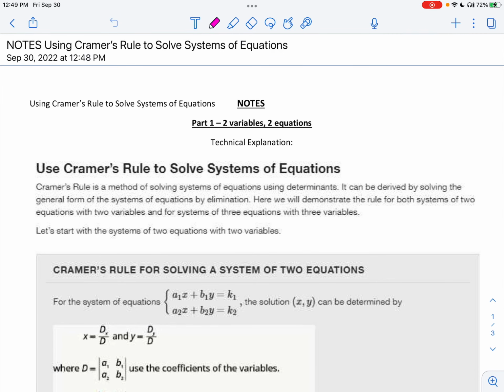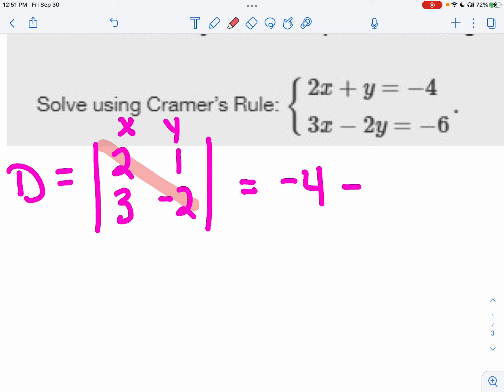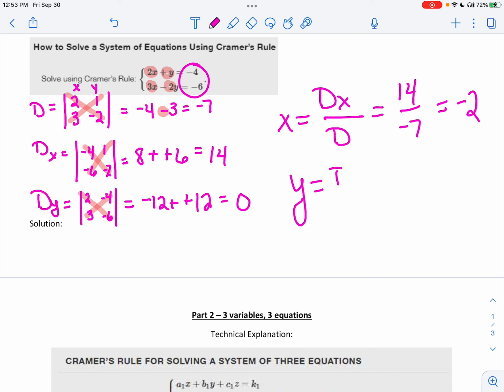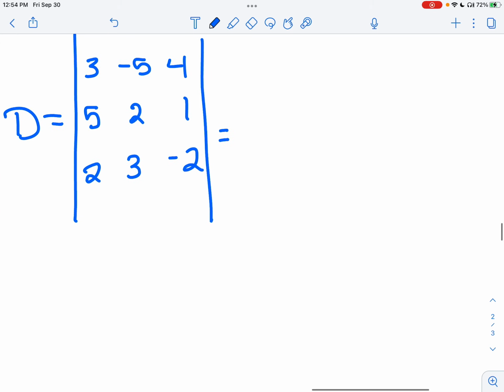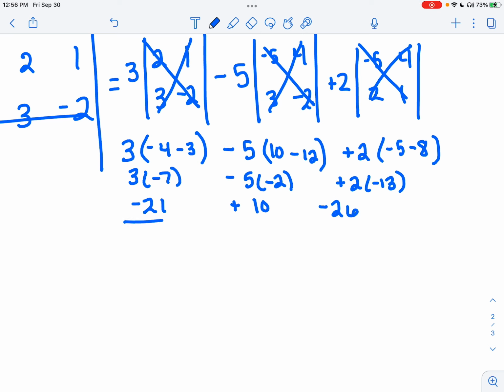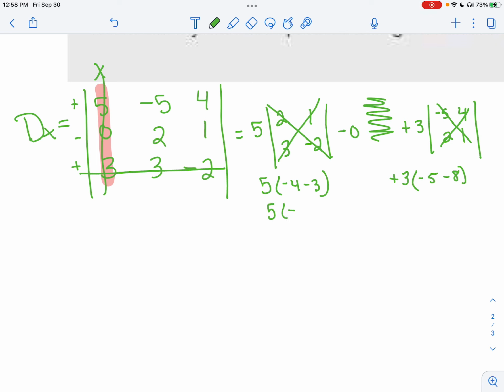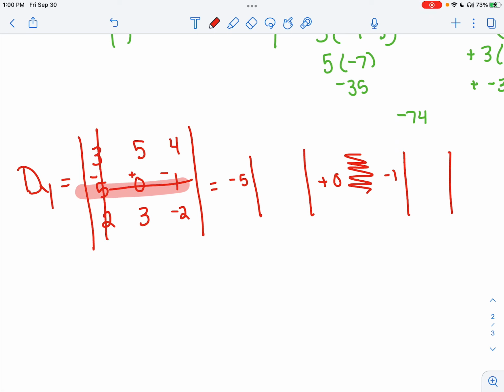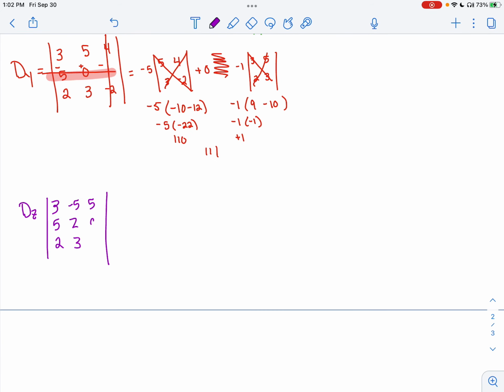Solving Systems Using Determinants, Cramer’s Rule part 1